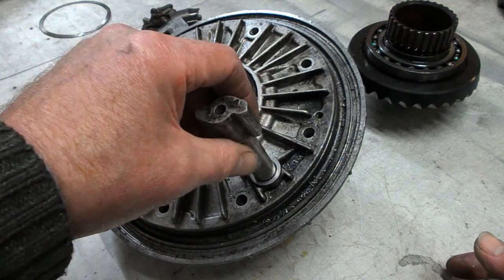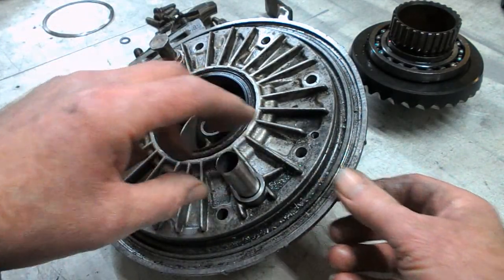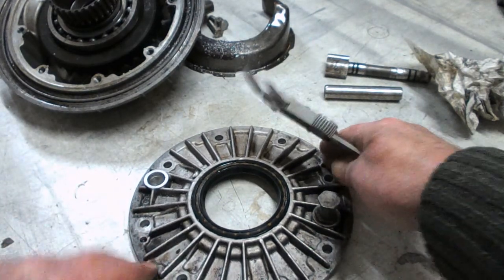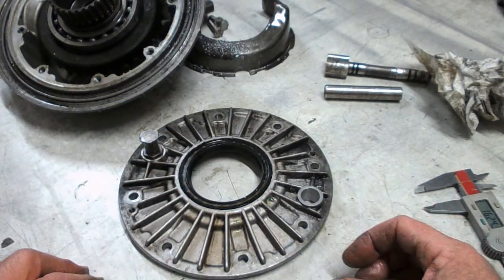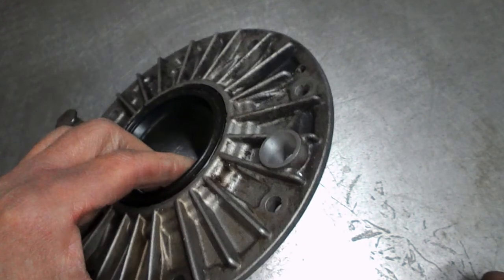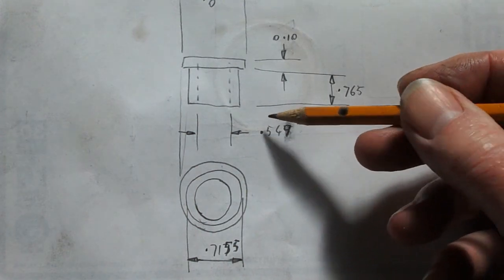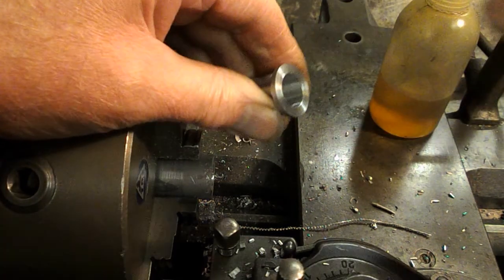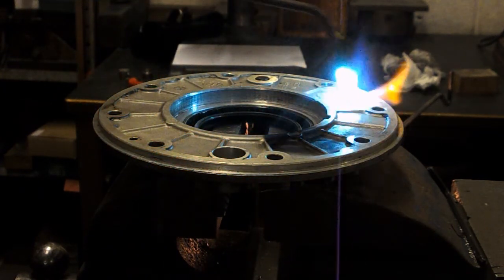Fixing a leaky brake pivot in a BMW final drive.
Old BMW motorcycles can leak oil from the final drive unit through the rear brake cam pivot. The spindle runs directly in the alloy castings & wear in the bore means that the O-rings on the spindle no longer do their job. One way of fixing this problem is to bore out the drive casing & brake backplate & install a steel sleeve right through the whole unit. Someone had tried to do this to the unit seen here, but messed up the boring operation. That gave our customer the opportunity to have us rebore & fit a bush in the brake backplate which he could then fit on his R65. We had already modified the brake spindle on that bike to take extra O-rings on the outer end which stopped the oil leak on that side. He was still getting oil leaking onto the brake though & really needed that fixed!
Machines used in this video -
Beaver VBRP milling machine
Smart & Brown model "A" lathe